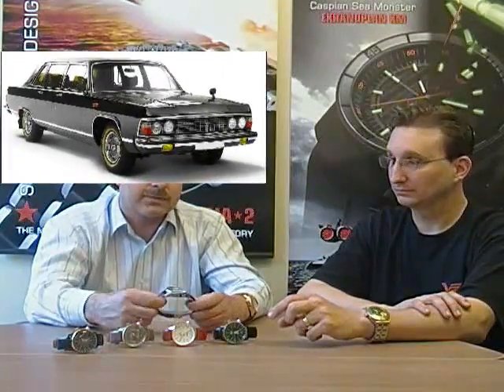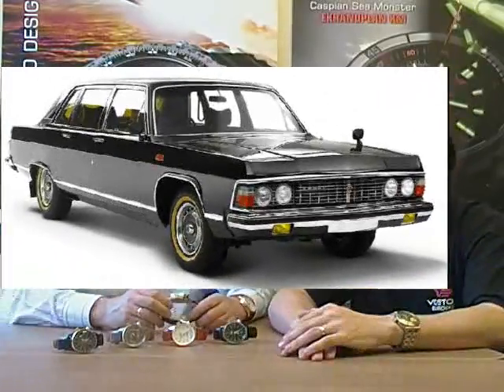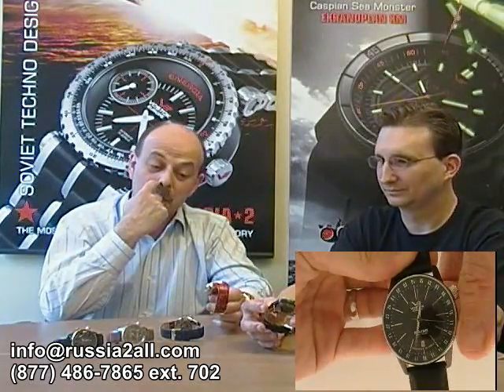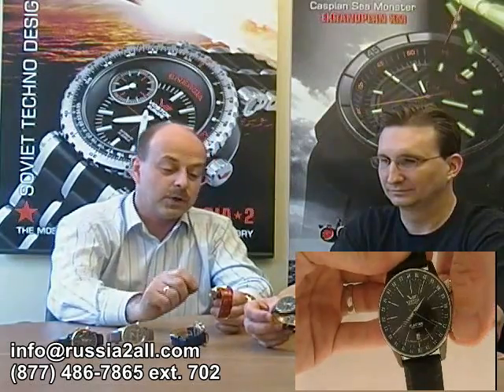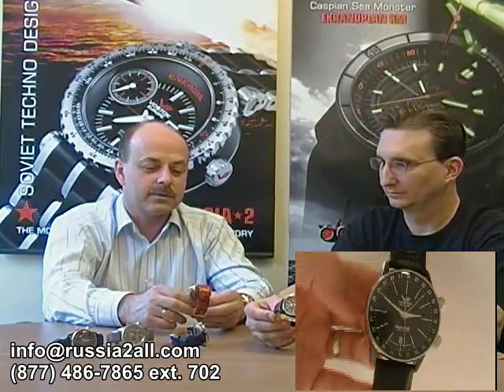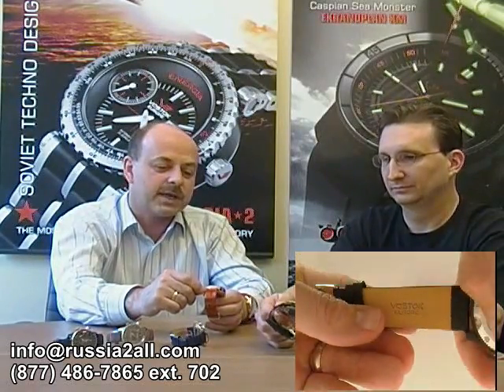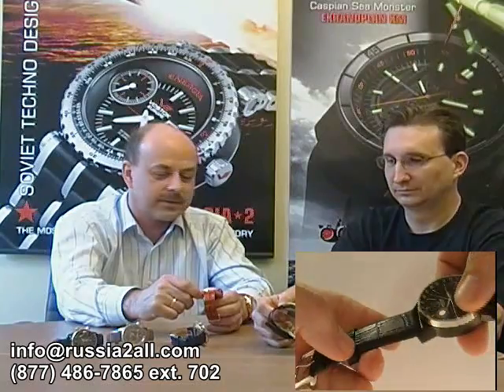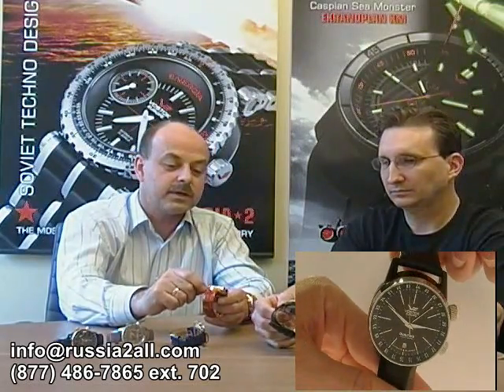Black Gaz Limo Vostok-Europe Wristwatch - Interview & Demo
Russia2all.com

Interview with Vostok-Europe Managing Director Igor Zubovskij and demonstration of the GAZ Limo

Vostok-Europe Gaz-Limo 2426/5603061
2426/5603061 Vostok Russian Wristwatch Movement

Brand: Vostok-Europe
Collection / Series Name: Gaz-Limo
Gender: Men's
Genuine Leather Strap

Movement: Automatic
Mfg. and Caliber of Movement: 2426 Vostok
Crystal: Mineral Crystal
Case Material: 316L Stainless Steel with A-Grade black PVD

Case Diameter: 43mm
Water Resistant Depth: 5 ATM
24-Hour Hand
SuperLuminova indexes on dial and hands
Exhibition case-back with engraved serial number

Additional Features: Russian Movement and Assembly